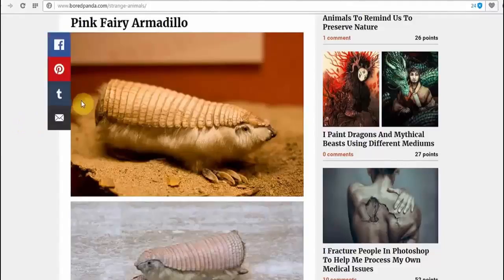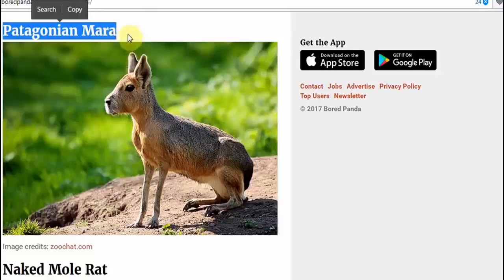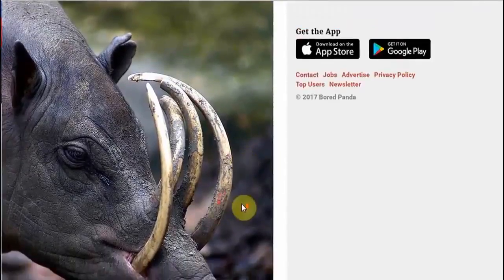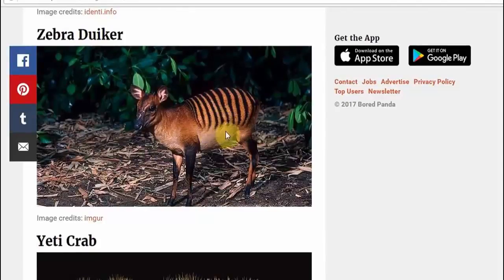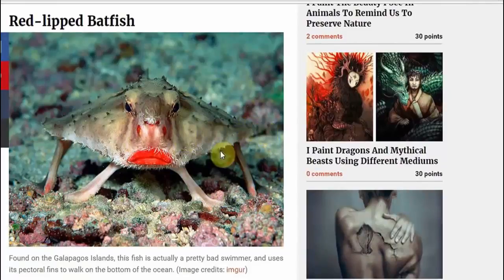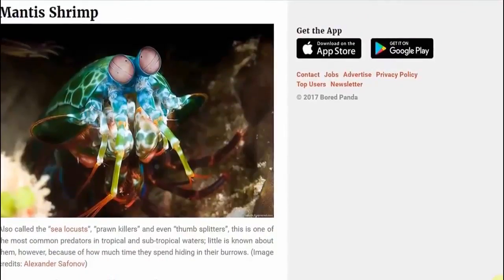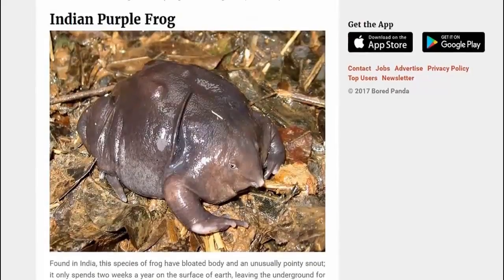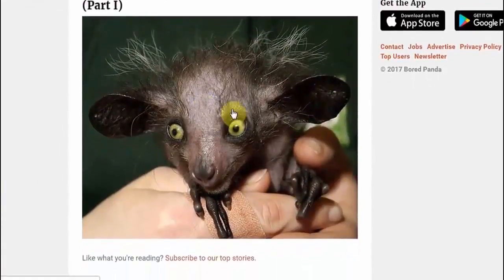CERN 2017 CERN Is Clashing Realities And Bringing New Species Through Mandela Effect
New species are been JUST FOUND? Like, here's another one that was just hiding? Like, WHAT? Where, in your hat? The mystery deepens and deepens. CERN is messing up my reality! I don't know..

CERN 2017 - CERN Is Creating A New Satanic Science.